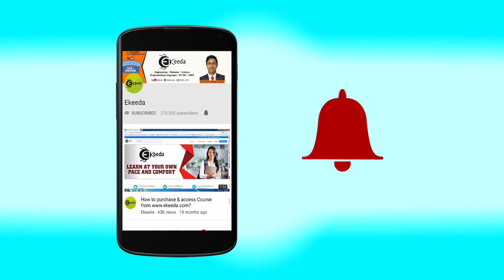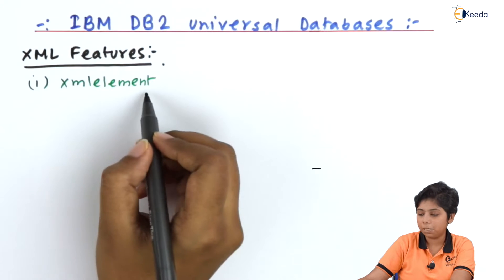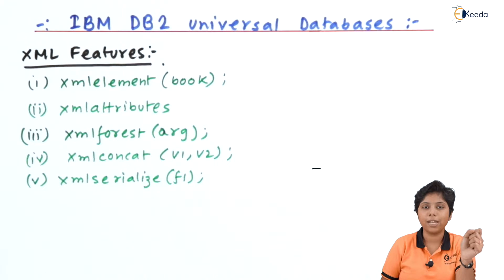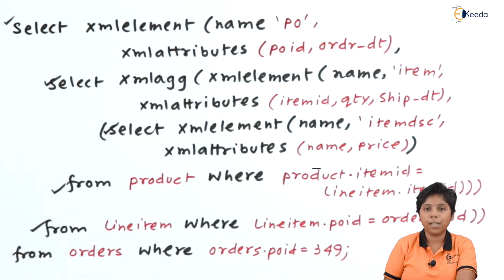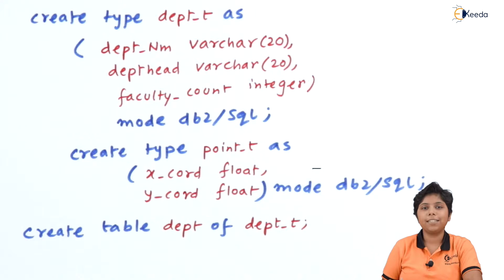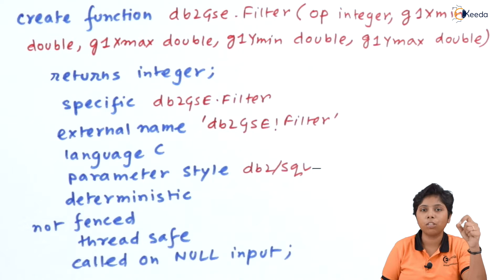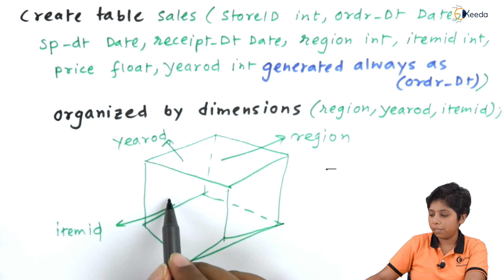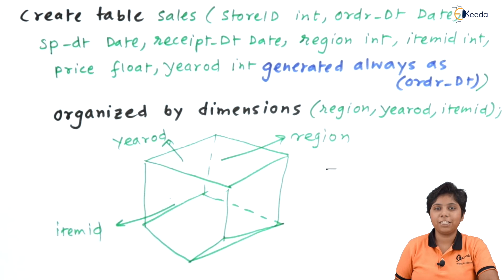IBM DB2 Universal Database - Case Studies in Database - Database Management System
Video Name -  IBM DB2 Universal Database

Chapter - Case Studies in Database

Happy Learning